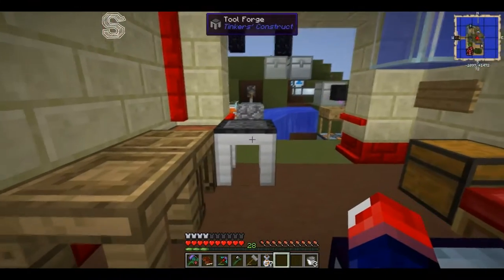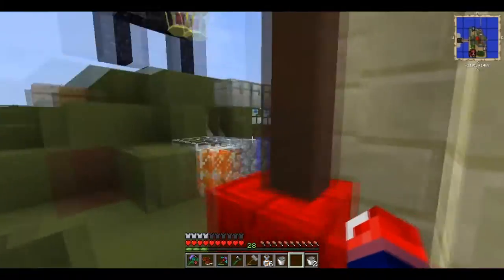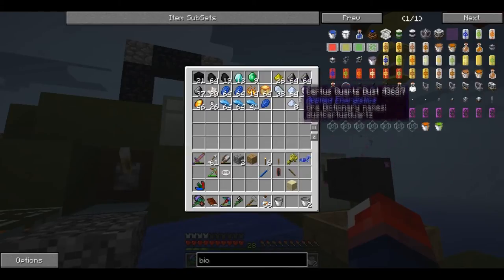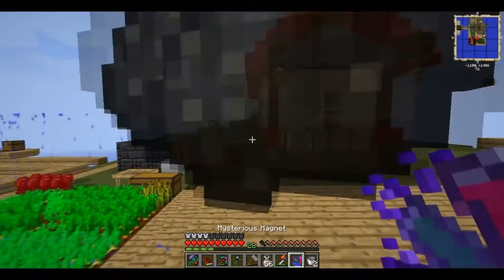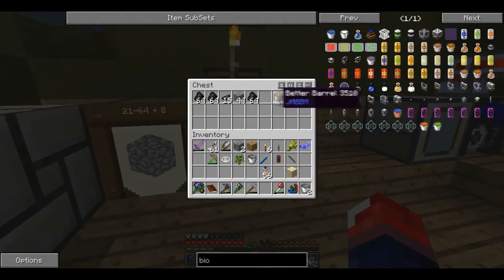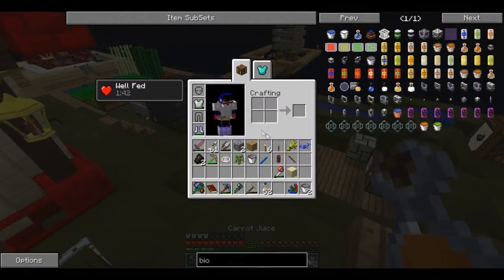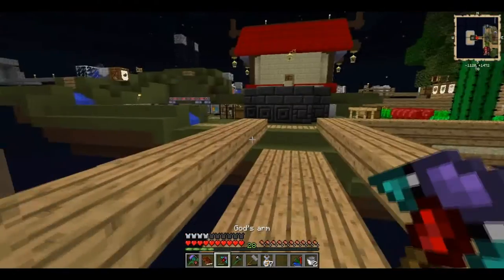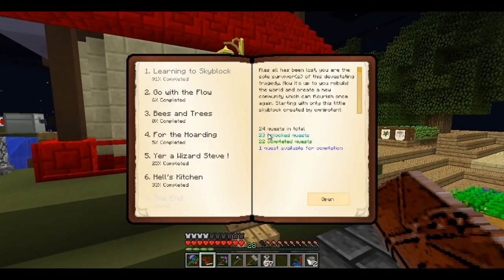Agrarian Skies Automation tips and tricks #1 [updates to my map]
Agrarian Skies is a new modded skyblock map created by JadedCat with the help of the community. This video will walk you through some of the earlier automation contraptions that are a MUST-BUILD.

Agrarian Skies is available on the Feed The Beast launcher, located